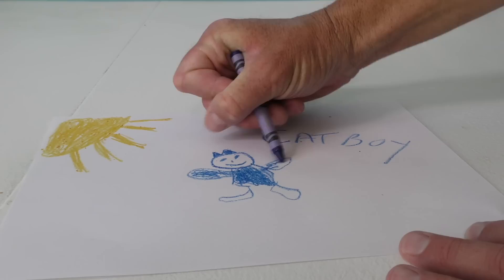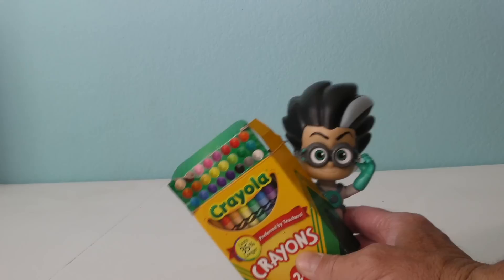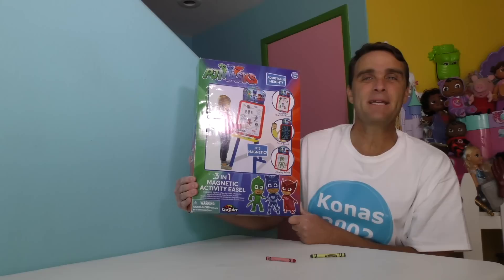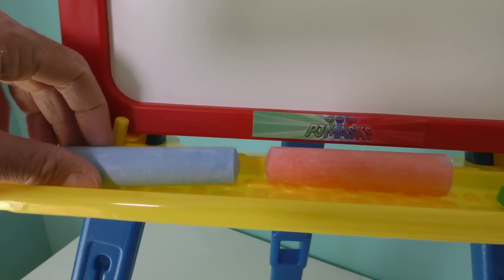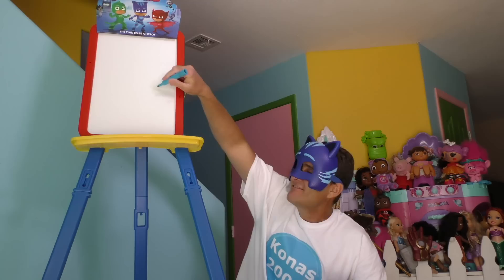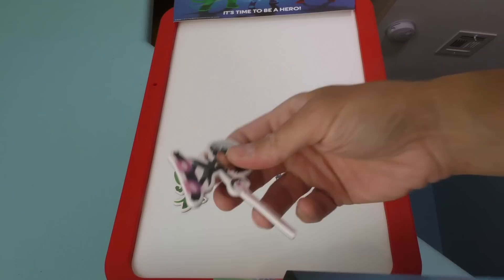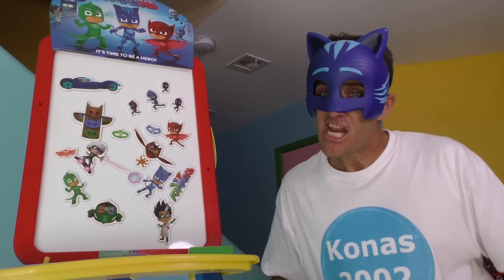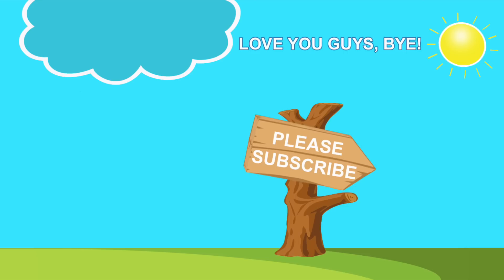PJ Masks 3 In 1 Magnetic Activity Easel ! || Toy Review || Konas2002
Romeo stole my crayons so I couldn’t draw my PJ Masks pictures! Lucky for me I got the Cra-Z-Art PJ Masks 3 in 1 Magnetic Activity Easel

Craz-Z- Art PJ Masks 3 in 1 Magnetic Activity Easel
A whole lot of creative fun comes packed in the Cra-Z-Art PJ Masks 3 In 1 Activity Easel. Your little one can easily create and display drawings. Maintaining the Crazart easel is easy. This item has a removable, washable and large storage tray. It also folds flat for quick and easy storage. This is perfect for kids aged 3 years and older. Warning: Choking Hazard - Small Parts. Not for children under 3 Years.

The Cra-Z-Art PJ Masks 3-in-1 Magnetic Activity Easel Features:
A removable tray gives your budding artist space for his or her essential art supplies
It also folds flat for quick and easy storage
The easel is easily adjustable so it can be set to fit different children and grow with your child
It's Magnetic!

PJ Masks Roblox Pizza Place Delivery =PL678CDD45E55C1F90&index=8